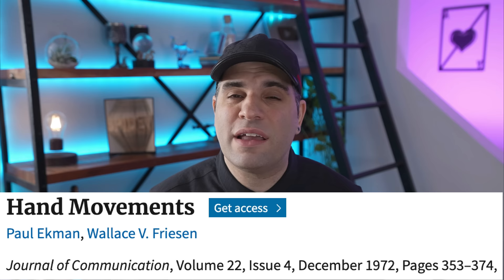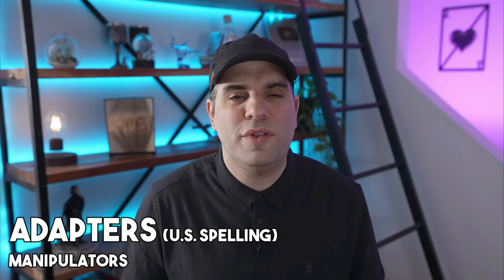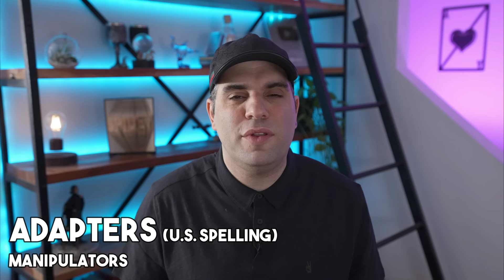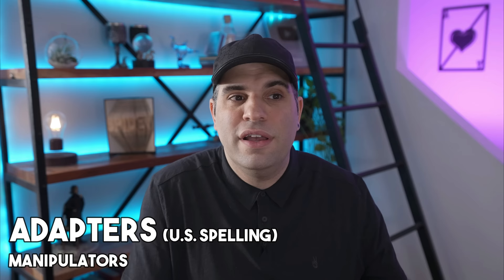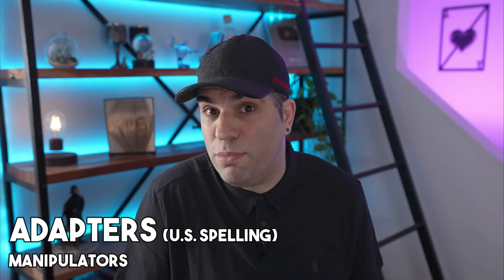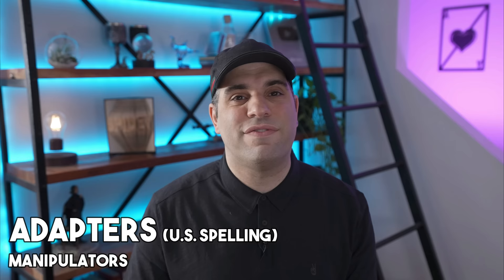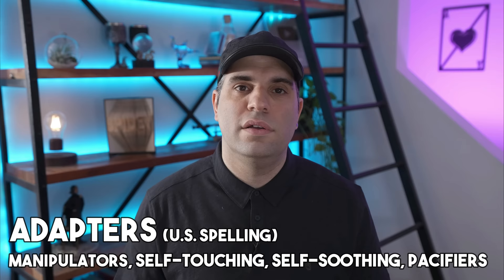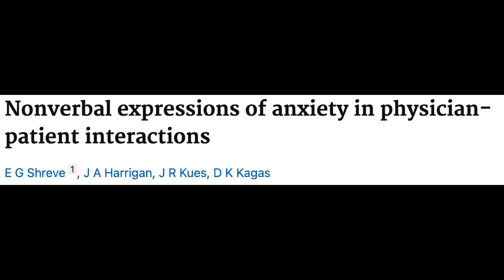Why Do We Do This Gesture? Adapters / Pacifiers Explained! The Body Language Library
What does it mean when, in the middle of a conversation, someone randomly starts to rub their hands, arms, legs in a repetitive massaging gesture? Adapters (also known as pacifiers or self-soothing gestures) are one of the most researched gestures in non-verbal communication. Find out what they mean now!

STUDIES & RESEARCH

Shreve, E. G., Harrigan, J. A., Kues, J. R., & Kagas, D. K. (1988). Nonverbal expressions of anxiety in physician-patient interactions. Psychiatry: Interpersonal and Biological Processes, 51(4), 378–384.

Paul Ekman, Wallace V. Friesen, Hand Movements, Journal of Communication, Volume 22, Issue 4, December 1972, Pages 353–374,

O'Sullivan, M., Ekman, P. & Friesen, W.V. The effect of comparisons on detecting deceit. J Nonverbal Behav 12, 203–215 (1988).

Nonverbal Communication in Human Interaction
Knapp&Hall